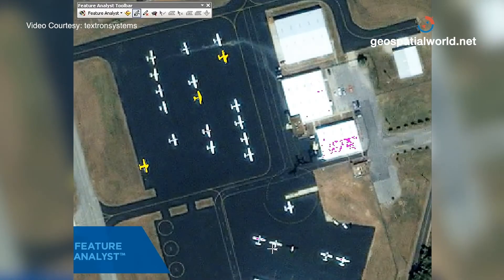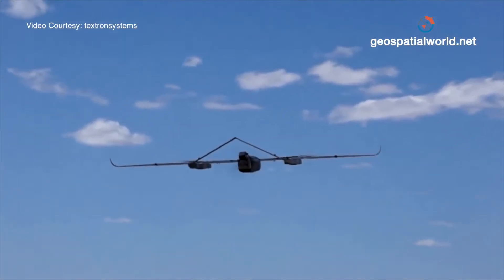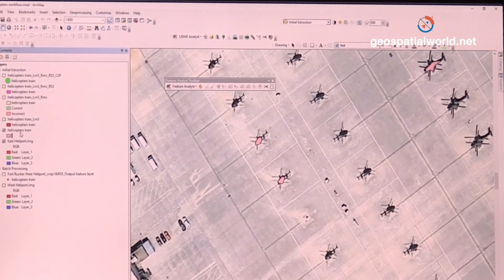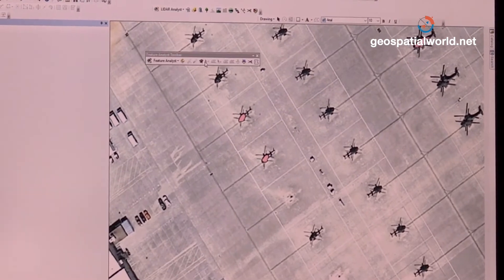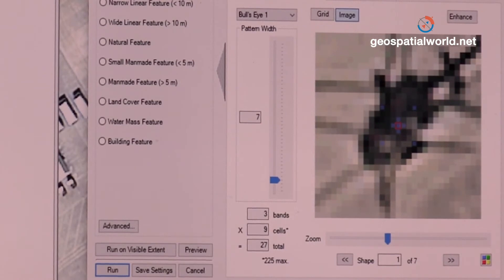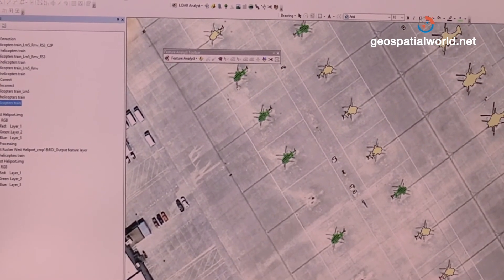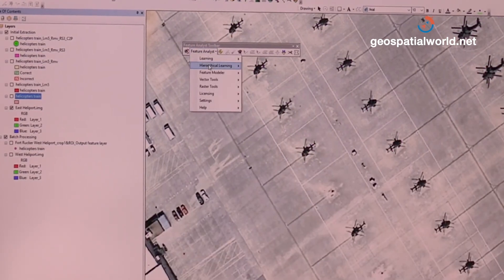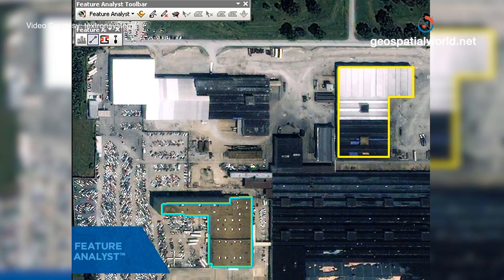Check out Feature Analyst Software from Textron Systems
Feature Analyst software from Textrone System is tightly integrated with Esri ArcGIS platform to extract feature data from imagery in order to populate GIS databases.  Feature Analyst uses machine-learning algorithms and innovative geoprocessing approaches, such as hierarchical learning and spatial pattern recognition, to model the extraction of object-specific features from remotely-sensed imagery.  All products generated from Feature Analyst are directly importable into RemoteView and can automatically be linked via the RVConnect  product.  Feature Analyst can also work in conjunction with LIDAR Analyst to simultaneously extract actionable information from both imagery and LiDAR.